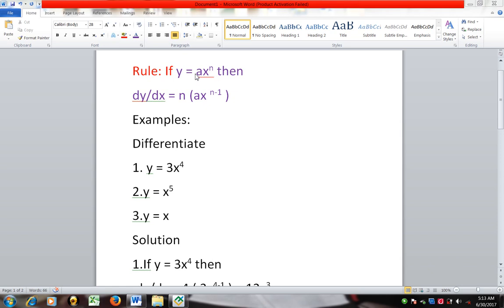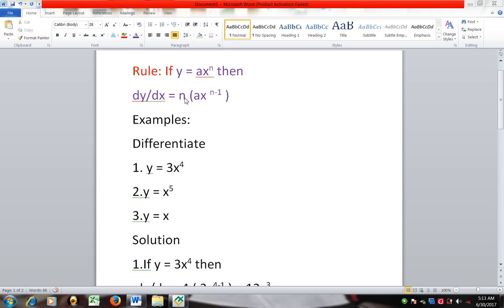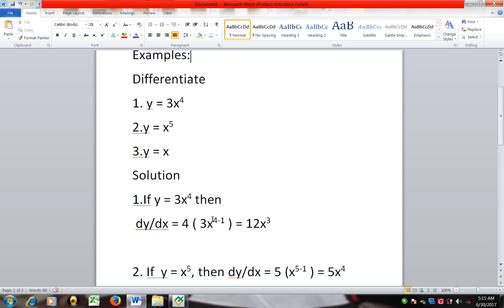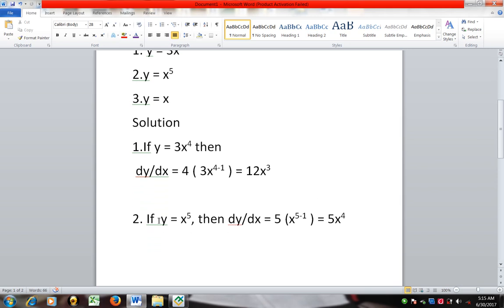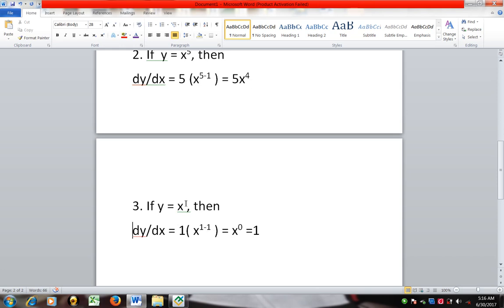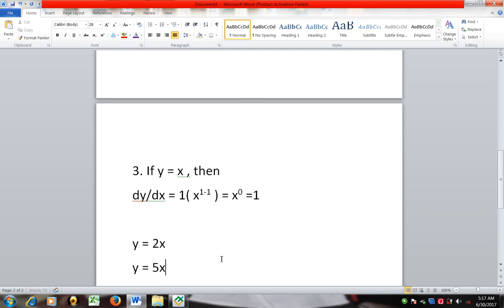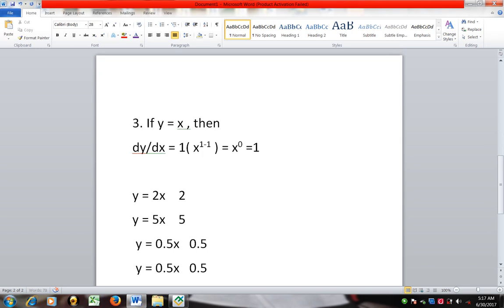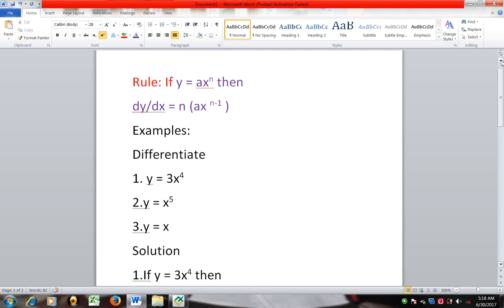Calculus 1-Differentiation Part 1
You will be introduced to how to use power rule to differentiate simple functions in these videos. It will make the process of differentiation as simple as possible for you.